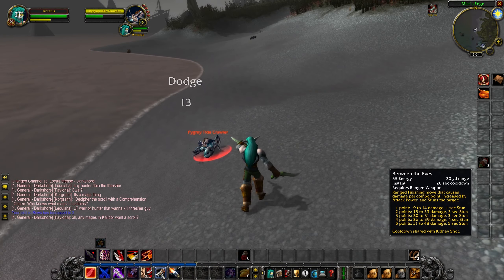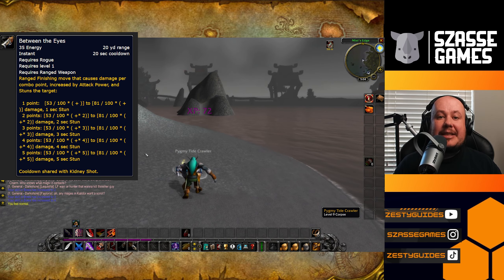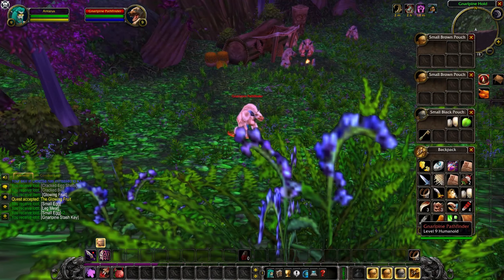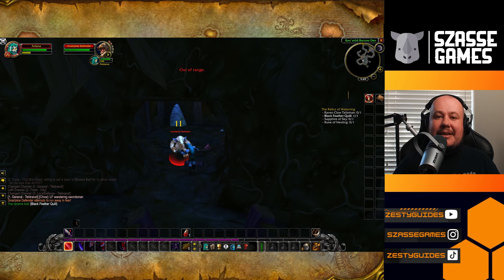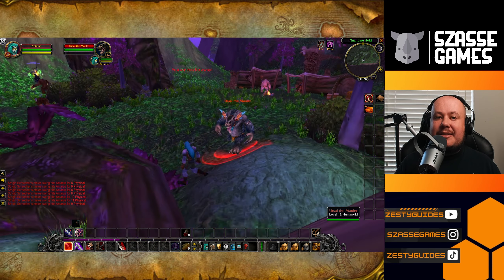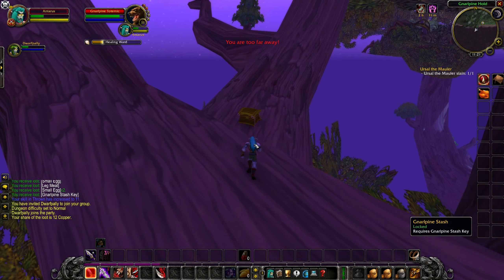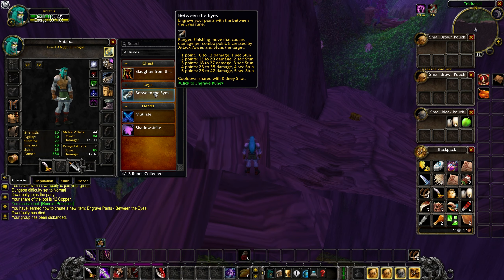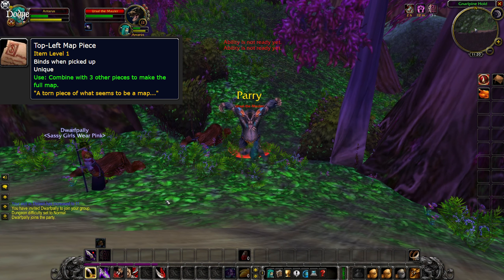Between the Eyes Rune Location for Night Elf Rogue | Season of Discovery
As a nightelf rogue you are going to want to get Between the Eyes for an awesome scaling stun finishing move.

This channel is mostly focused on games that I play with my wife and friends such as WoW, APEX, Divinity, and Mech Warrior 5